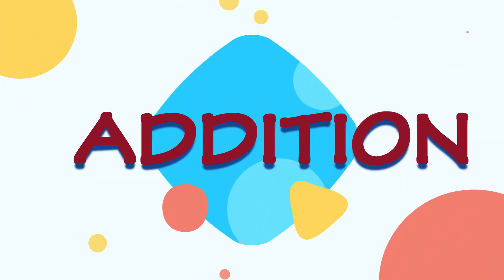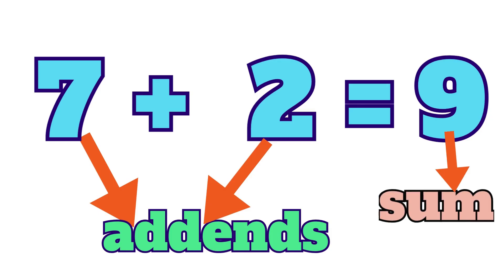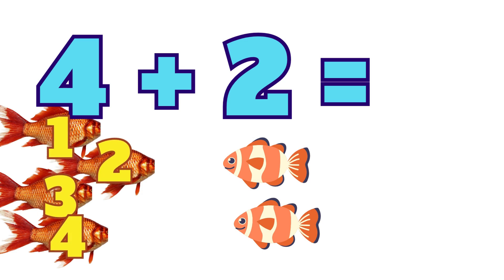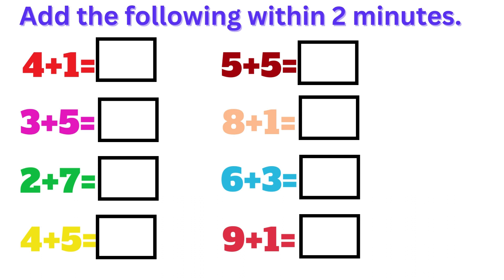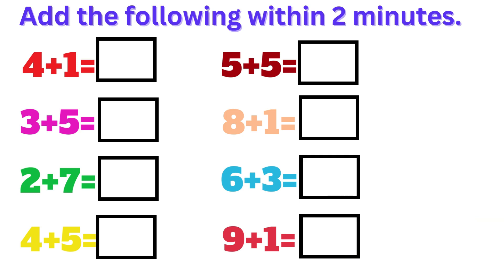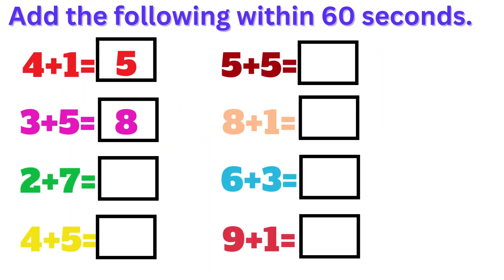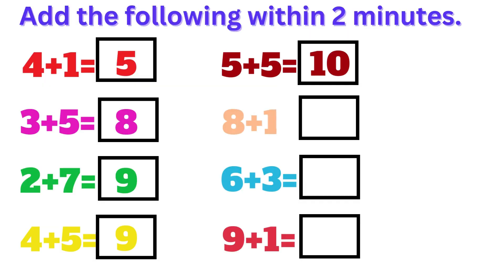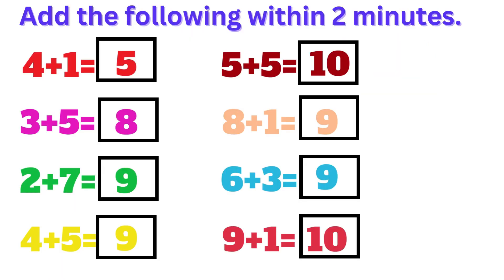"🔢 Fun and Interactive Math for Kids: Learn Addition and Counting with Quiz in Just 6 Minutes!"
"Join us for an exciting 6-minute adventure into the world of numbers! In this fun-filled video, your kids will learn addition, counting, and even test their skills with an engaging quiz. Make math a breeze for your little ones with our educational and entertaining content!"